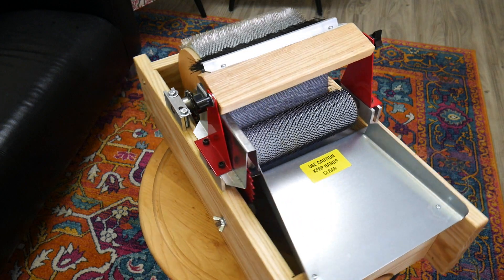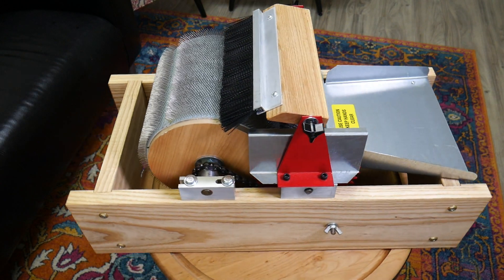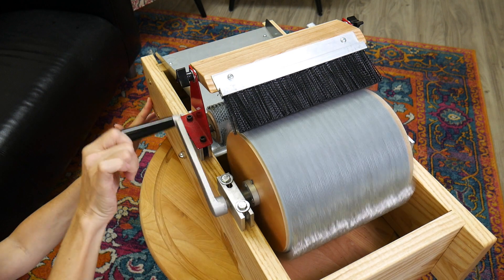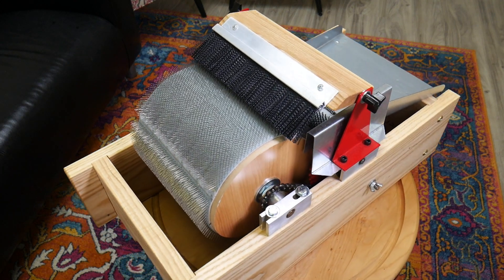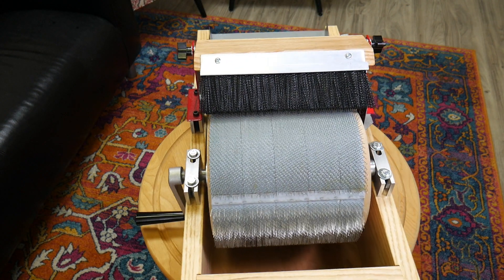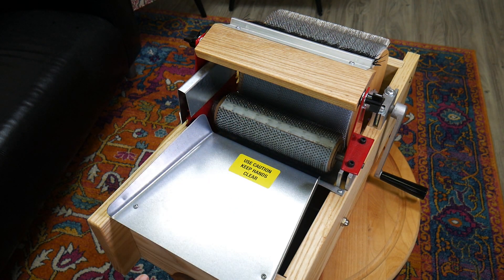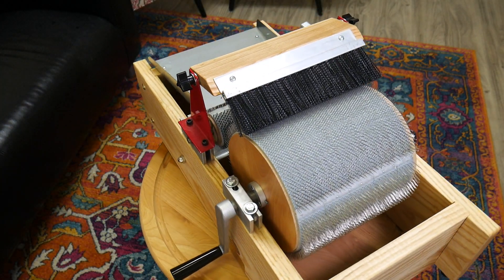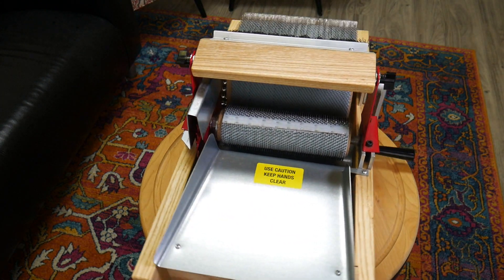Strauch Mad Batt'r up close and personal. Camaj Fiber Arts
Need fiber? I got fiber.